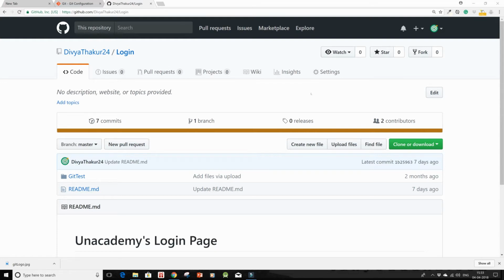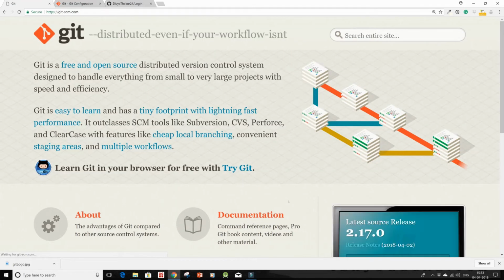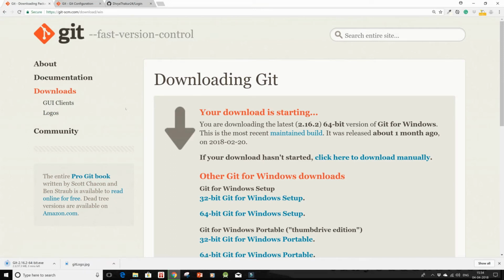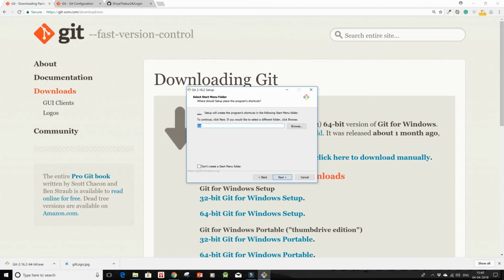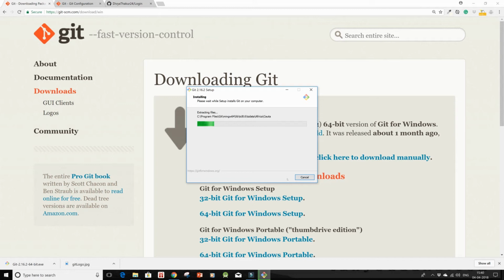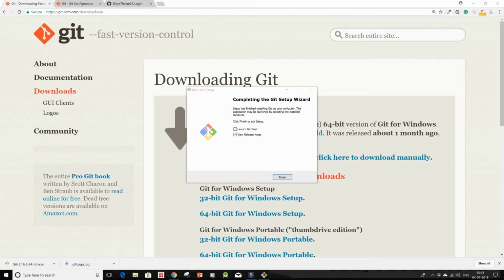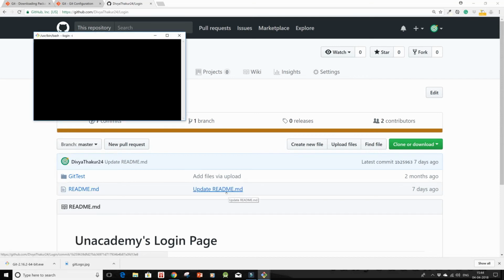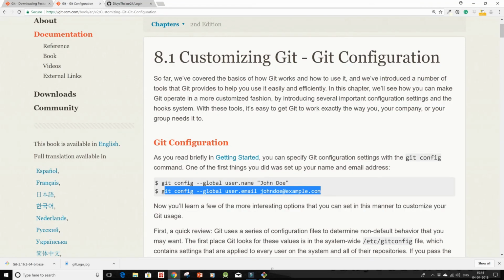git_github Install & Configure Git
Git
~ Downloading and Installing Git 2.16.2 for Windows
~ Configuring Git on Your System